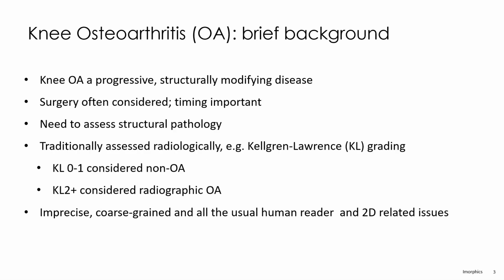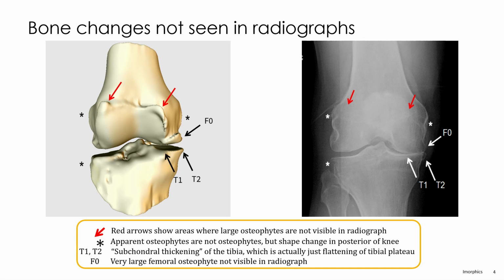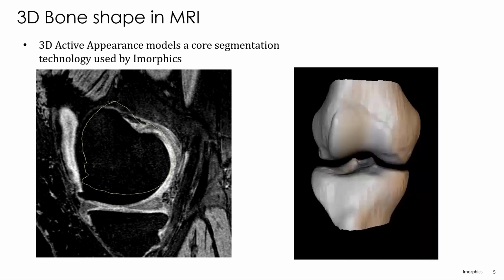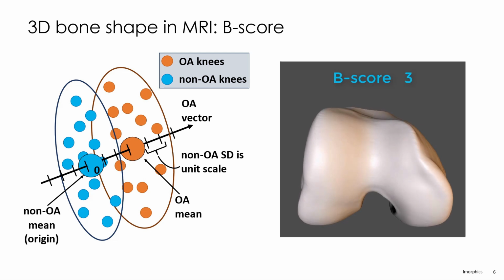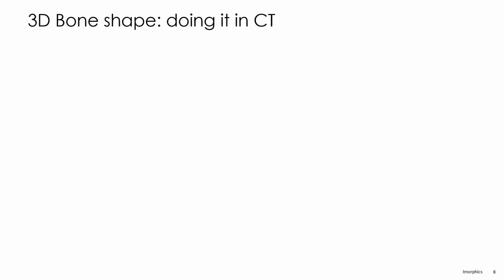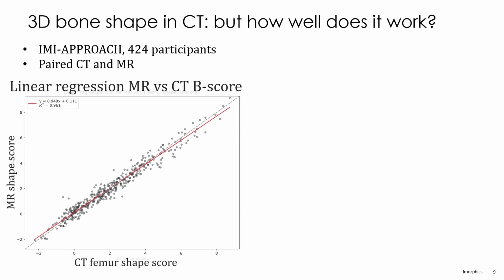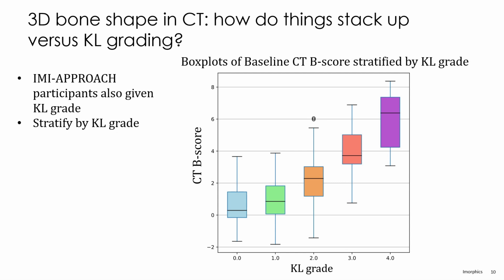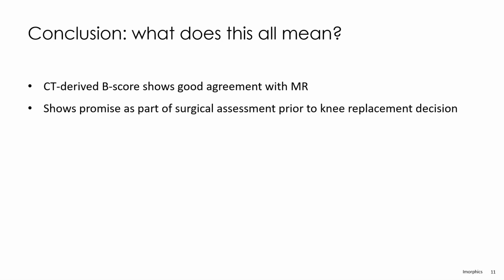MIUA Oral 20 3D Bone Shape from CT Scans Provides an Objective Measure of Osteoarthritis Severity